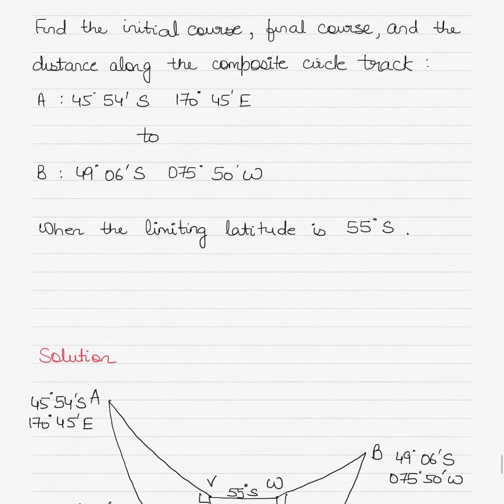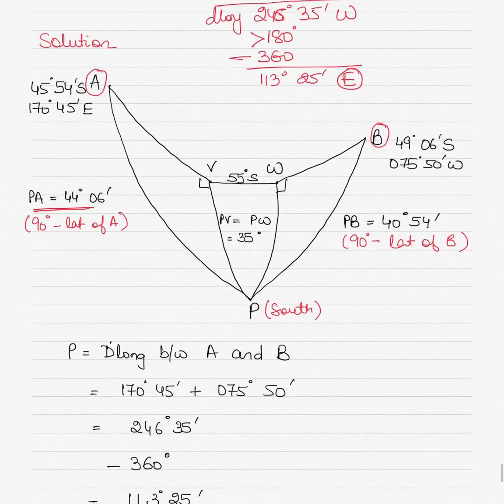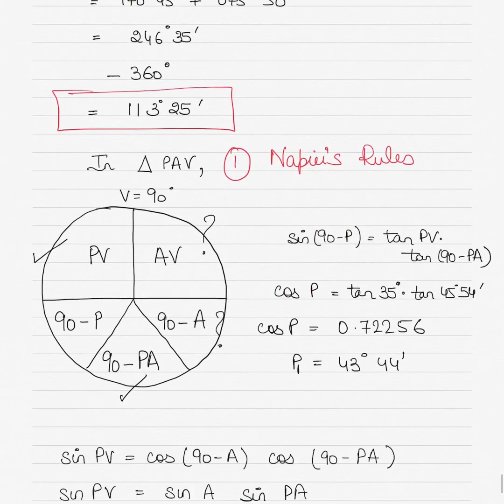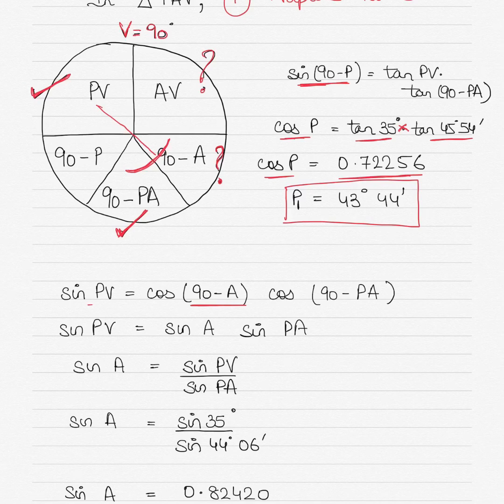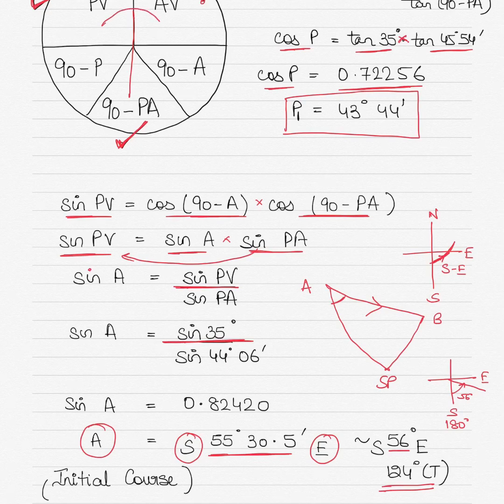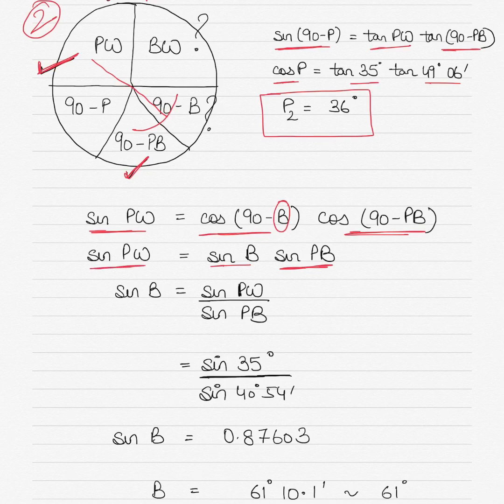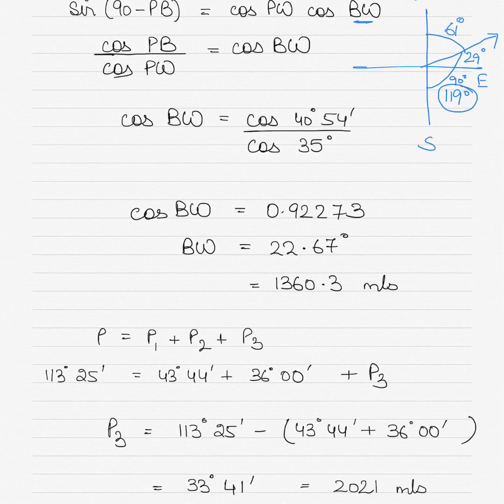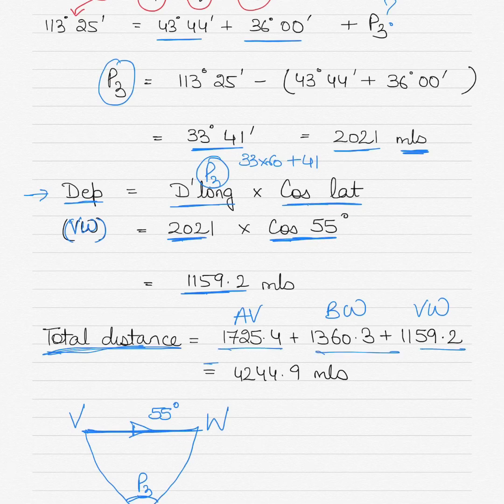Composite Great Circle Sailing - Ocean Navigation for Mariners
Using an example, this video explains the procedure of calculating the initial and final courses as well as distance of a composite circle track between two geographical positions.
This video is very useful for Mariner's learning. Additional to this video, students must also watch the playlist of Celestial and Coastal Navigation videos at the end of this video.